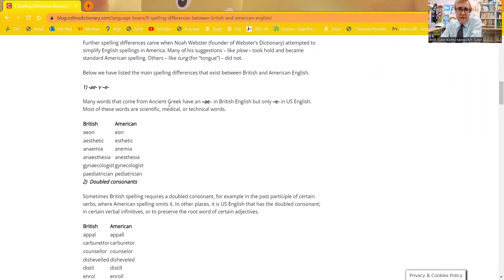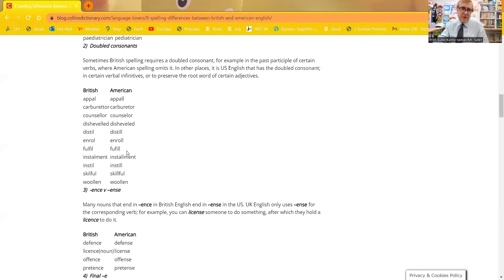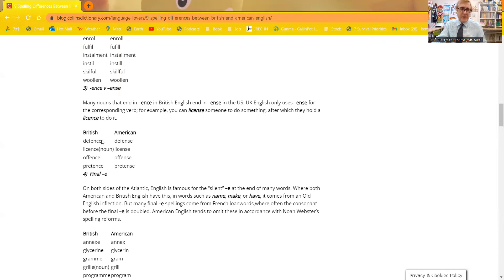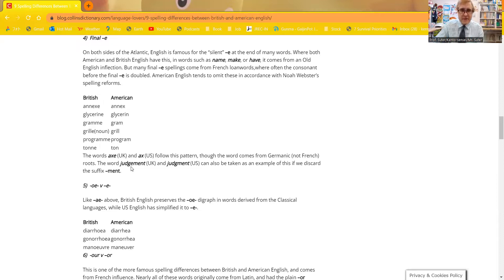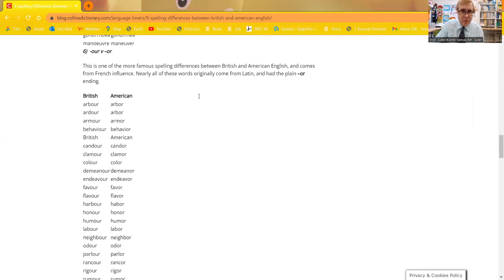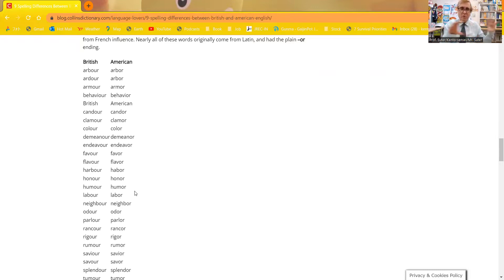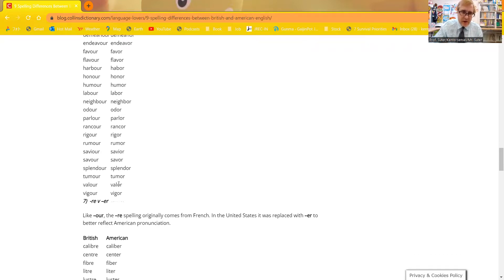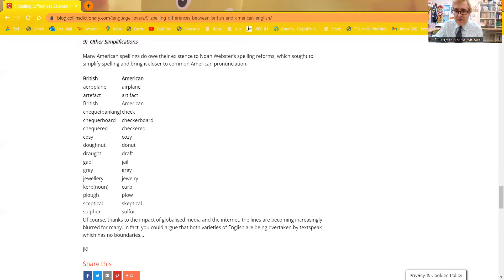#216 - American English vs British English - 9 Spelling Differences - Teach#8